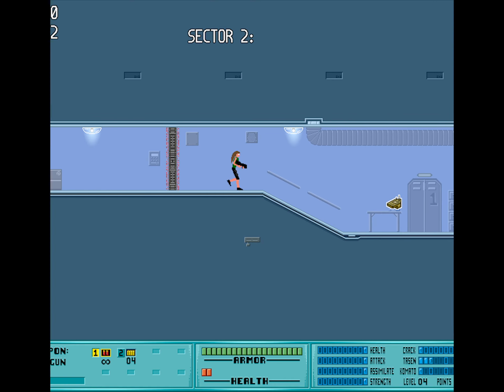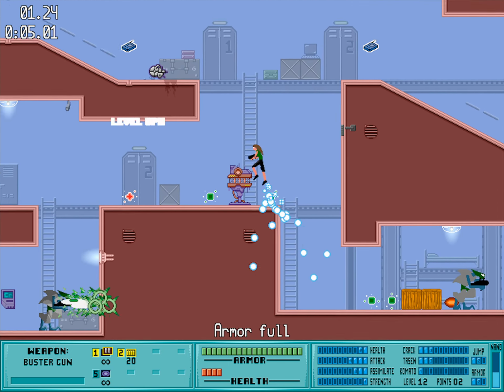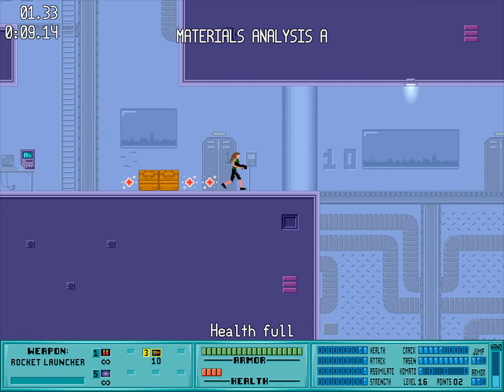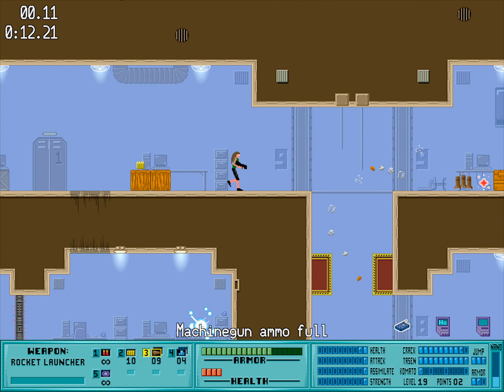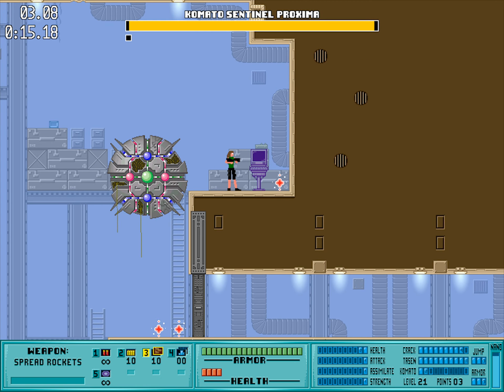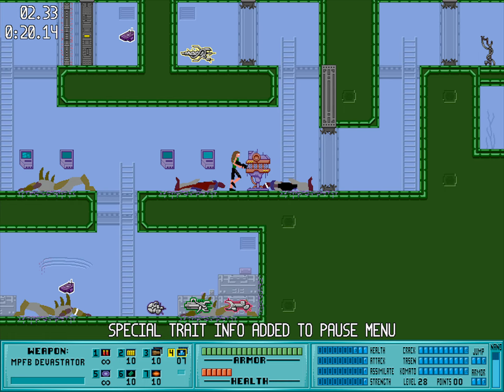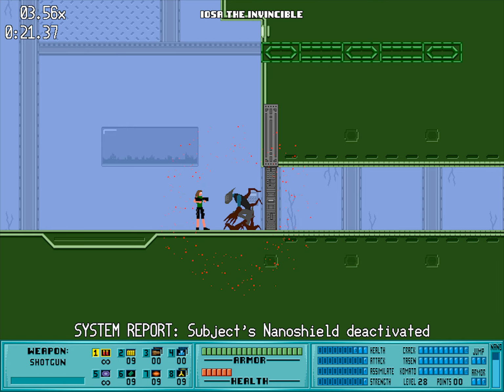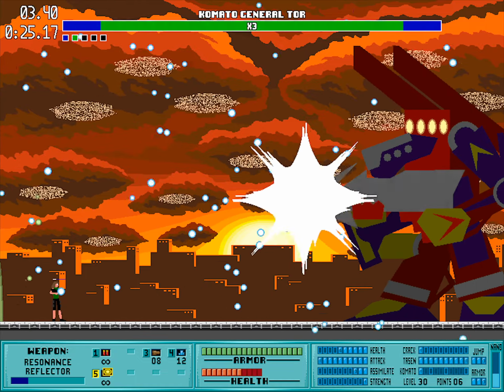[TAS] Iji 1.6 Non-Pacifist in 26:19, with commentary (Fixed resolution)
To get higher recording quality, I saved the 30 minute video as lossless AVIs, which only took up 73 freaking gigs. And to make it even more fun, I apparently had music turned off, so I had to edit all the music back in manually. This re-upload has been scaled to 1440p cause Youtube really didn't like 600p

SOCIALS ETC.